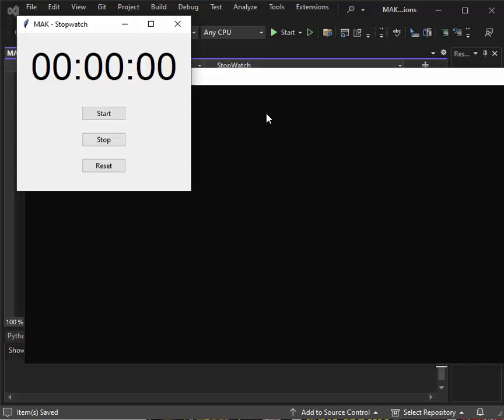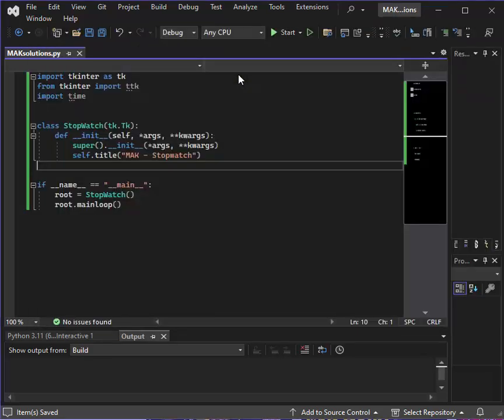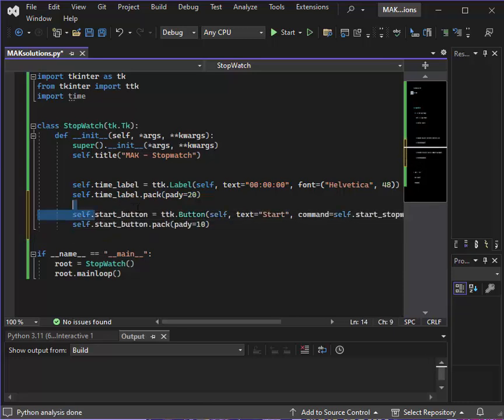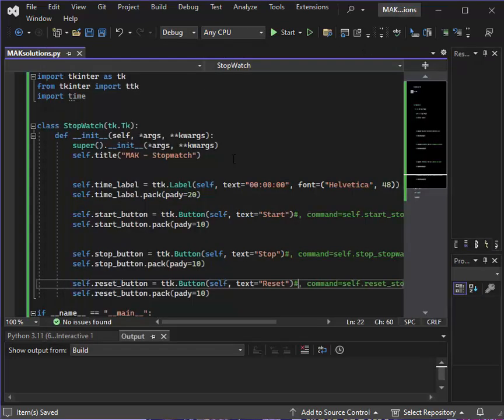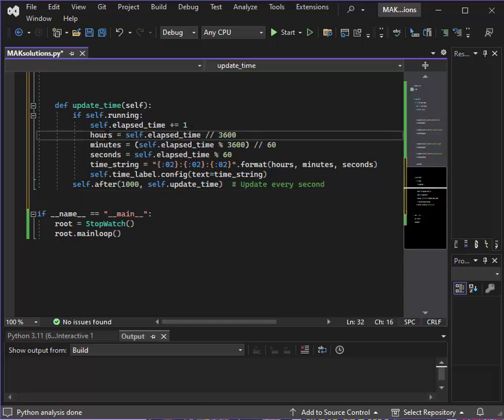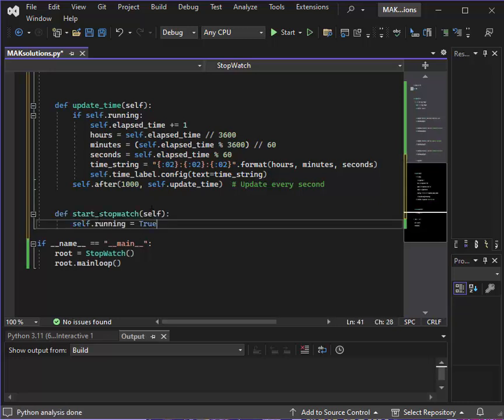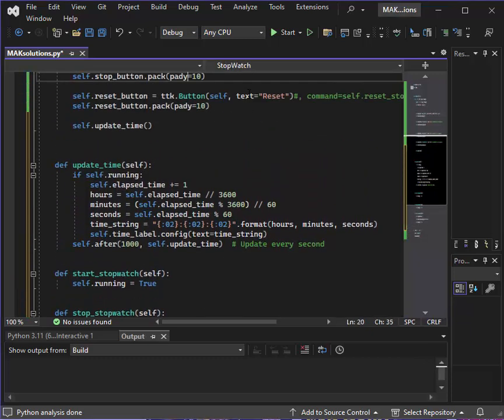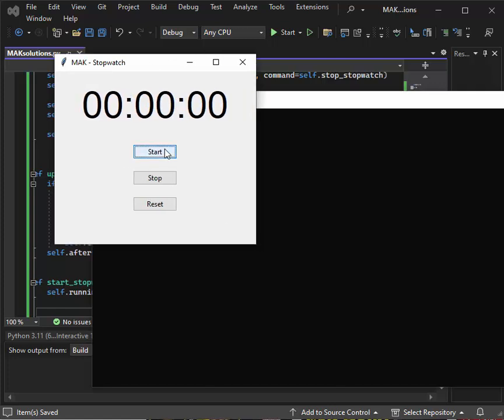How to Create Stopwatch in Python Tkinter